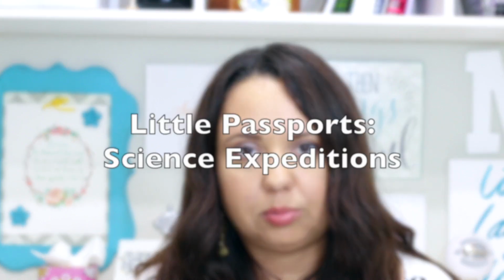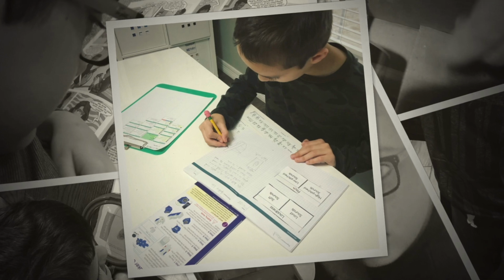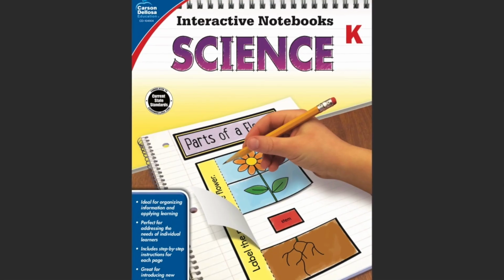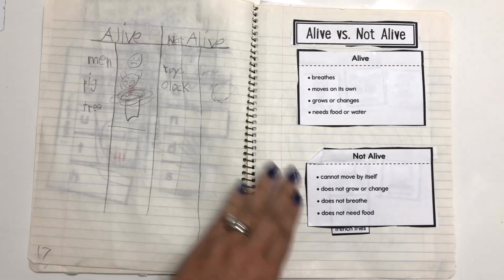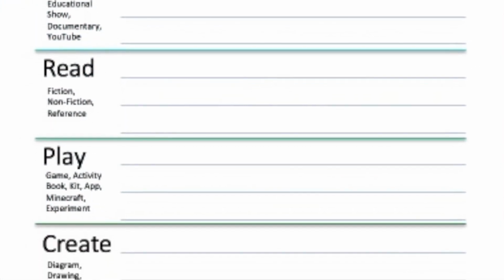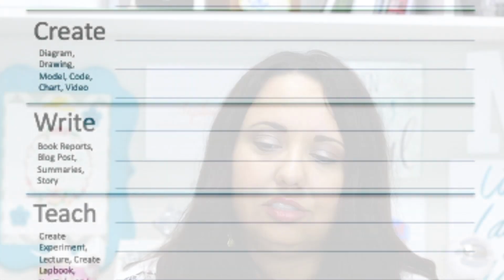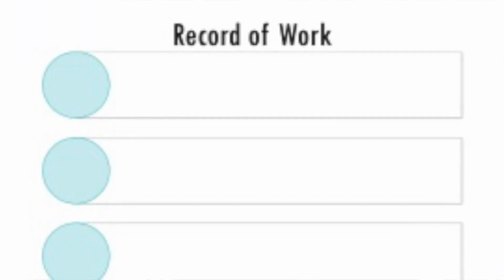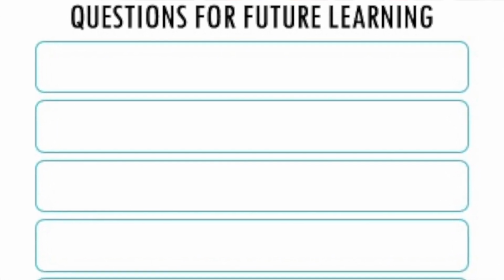Homeschool Update - Unschooling Science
We've had both successes and failures in our attempt to avoid traditional homeschool science curriculum. But we have a better plan for the rest of the year!